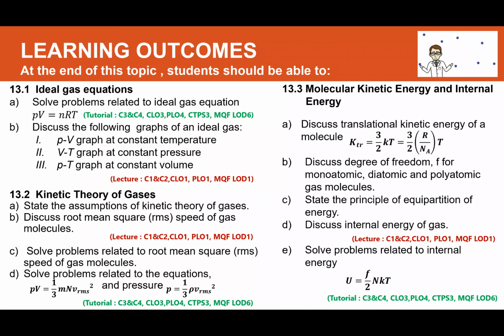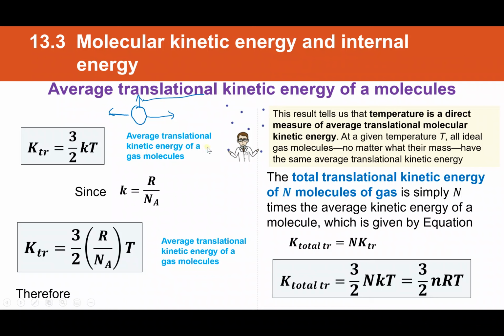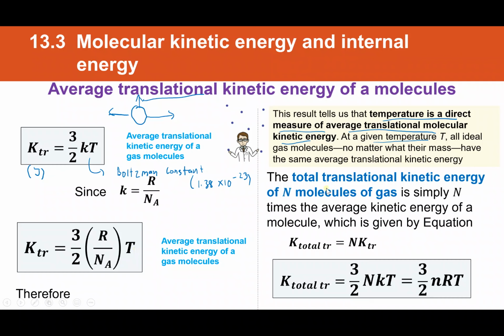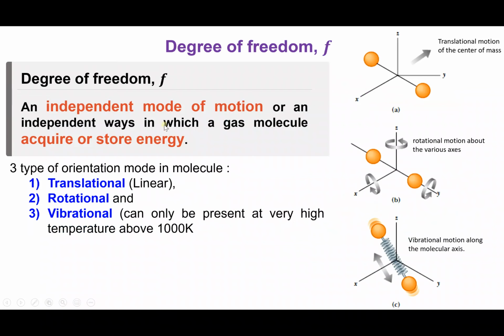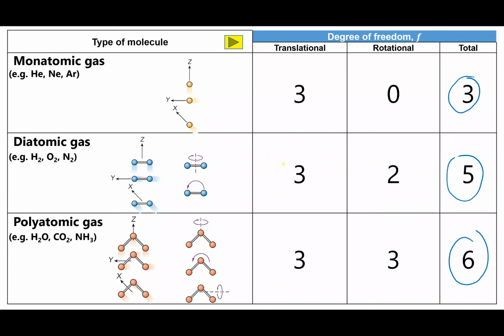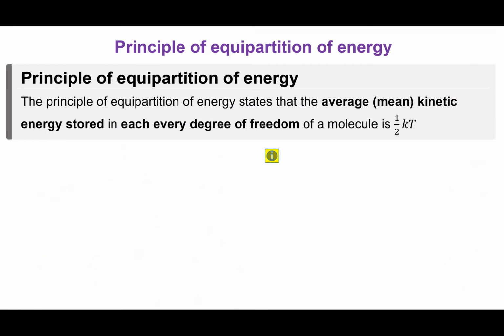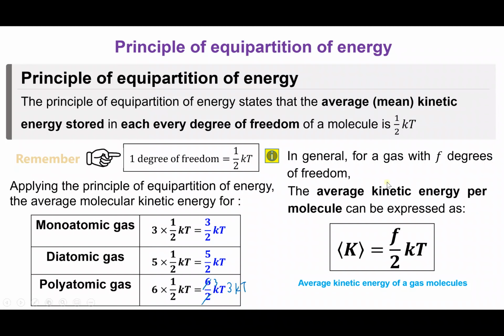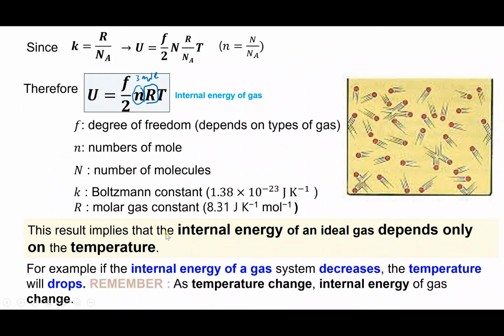#9 Kinetic energy and internal energy (Concept 4)